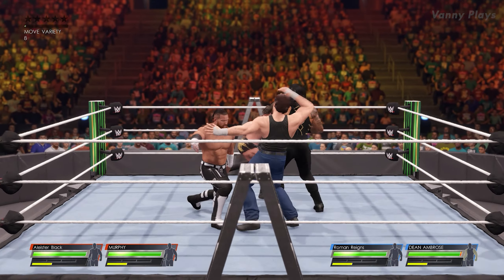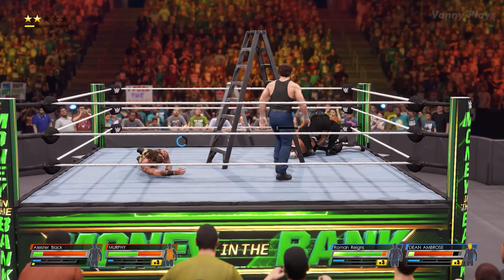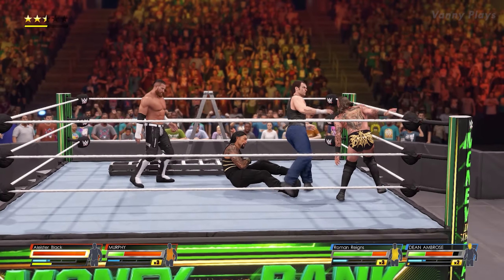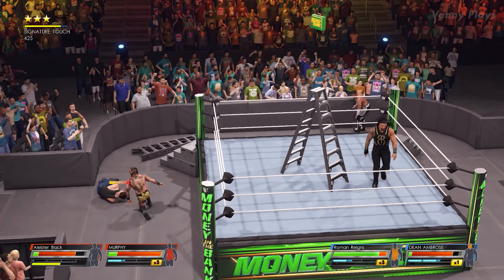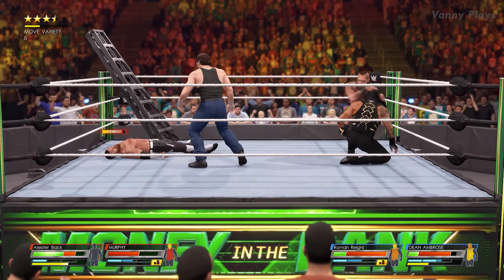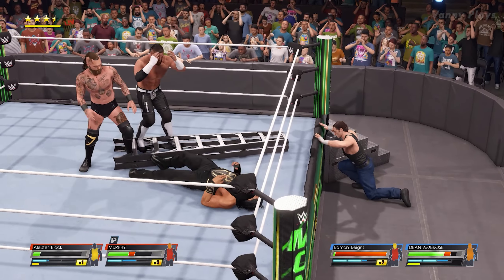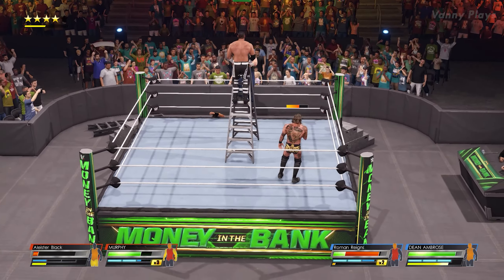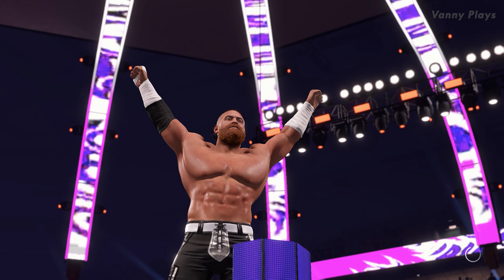WWE 2K22 - 2 on 2 Ladder Match - Aleister Black, Murphy vs Roman Reigns, Ambrose (Legend Difficulty)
WWE 2K22 - 2 on 2 Ladder Match - Aleister Black, Buddy Murphy vs Roman Reigns,Dean Ambrose  (Legend Difficulty) (Ultra A.I Difficulty)

REDESIGNED ENGINE. NEW CONTROLS. ALL THE FEATURES YOU CAN HANDLE. Get ripped out of the stands and hit with complete control of the WWE Universe. Hitting this hard has never been so easy. WWE 2K22: IT HITS DIFFERENT

Best Gaming PC Setup For 4k HDR (Ultra HD) Gaming & 1080p 60FPS HD Gaming

List of Motherboards with Better Performance

You Can Choose These Mother Boards B450 Motherboards, B550 Motherboards, X570 Motherboards

1.MSI - B450 Tomahawk MAX Gaming Motherboard, MPG B550 Gaming Plus, MAG B550 Tomahawk ATX, MSI B550-A PRO, MPG B550 Gaming Edge

2.Gigabyte - B550 AORUS PRO (rev. 1.0), X570 AORUS PRO WiFi , B450M DS3H , B550M DS3H Ultra Durable , B550 Gaming X , B450 AORUS PRO WiFi, B550 AORUS PRO

3.ASUS TUF Gaming - B550-PLUS, B450-Plus Gaming, X570-Plus (Wi-Fi)

4.ASRock Steel Legend - B450M Steel Legend , B550M Steel Legend ,  X570 Steel Legend

5.ASUS ROG Strix  - ASUS ROG Strix B550-F Gaming (WiFi 6)

List of Processors with Better Performance

For Budget Gamers - Amd Ryzen 3 3100 , 3300X , 3600XT | Intel Core i3-9100F , i3-10100 , i5-9400F , i5-9600KF
For Mid Range Gamers - Amd Ryzen 5 3600 , 3600X , 3600XT | Intel Core i5-9600K , i5-10400 , Core i5-10600K
For High End Gamers - AMD Ryzen 9  3950X , 5900X , 5950X | Intel Core i9-10900K , i7-9700K , i9-9900K

List of Graphics Card's with Better Performance

For Budget Gamers:

NVIDIA GeForce GTX 1080 Ti , GTX 1660 SUPER ,  GTX 1650 SUPER
AMD Radeon RX 570,  RX 580

For High-End Gamers:

NVIDIA GeForce RTX 3080 , RTX  3070 , RTX 2080 , RTX 2060 SUPER
AMD Radeon RX 6800 XT , RX 5700 XT , RX 5600 XT

List of RAM's with Better Performance

32 GB or 16 GB RAM Sticks with Minimum DDR4-3200Mhz ( Choose the Brand From the Below List )

1.Corsair Dominator Platinum
2.G.Skill Trident Z RGB
3.Corsair Vengeance LPX
4.TEAMGROUP T-Force Vulcan Z
5.Patriot Memory Viper Steel

List of SSD's with Better Performance

Solid State Drive - Storage Either 250 GB or 500GB or 1TB ( Choose the Brand From the Below List )
1.Samsung 970 EVO Plus
2.Adata XPG
3.Add link S70
4.WD Black SN750
5.Crucial MX500

List of Recommended Cases

For Budget Gamers:

1.Corsair  - Corsair Carbide SPEC-05,  Carbide 275R, Corsair Carbide 275R, Corsair 110R
2.Ant Esports - Ant Esports ICE-521MT, Ant Esports ICE-200TG, ICE-120AG
3.CHIPTRONEX - X310B Mid Tower, HX2000 RGB Mid Tower, MX3 RGB

How to Choose a Power Supply Unit For Your New PC Builds?

1.Always Buy 80+ Bronze Certified or 80+ Gold Certified PSU From a Reputed Brands [ Modular or Semi-Modular, Fully Modular ]
You Can Use Wattage Calculator ( Use Coolmaster Wattage Calculator From their Official Website ) to Calculate the Watts Required by your Pc.